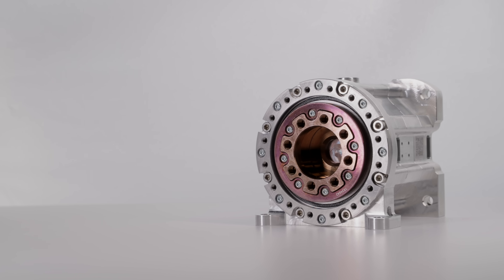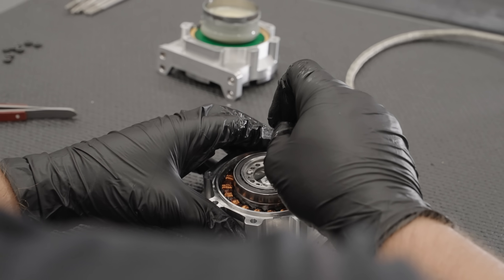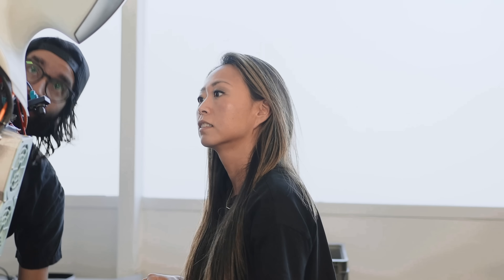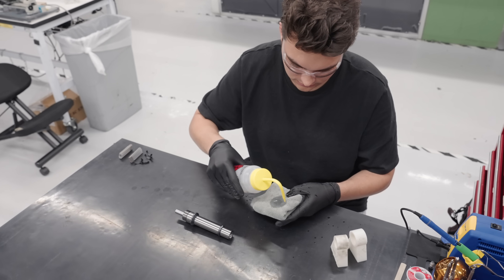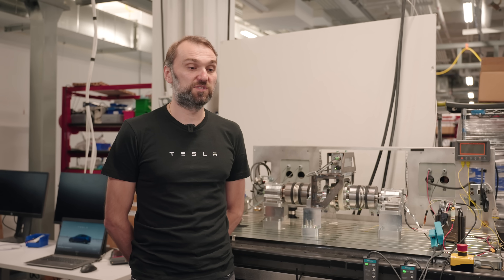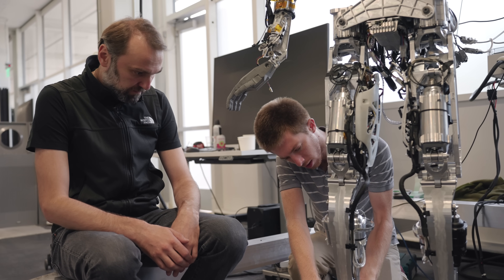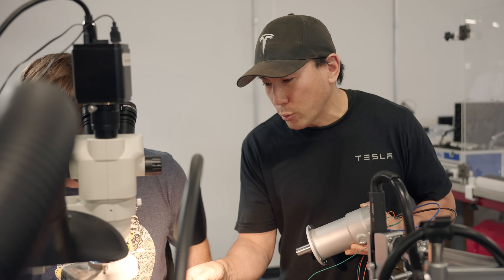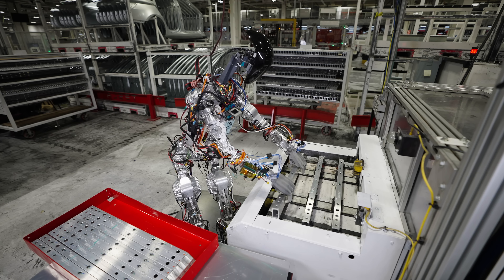Tesla Bot | Actuators Team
Tesla is building a top-class team of roboticists including robot design modelers, actuator designers, manufacturing engineers and technicians.